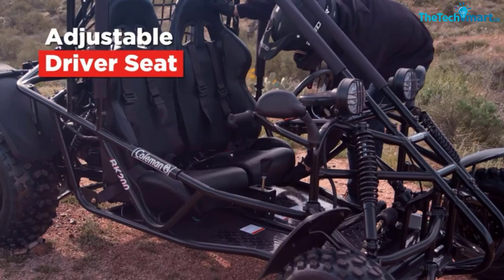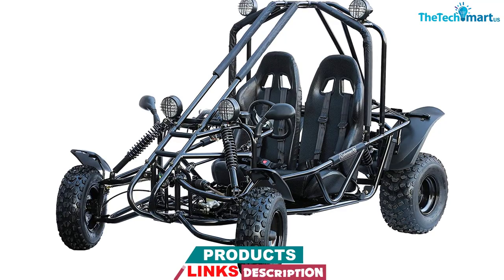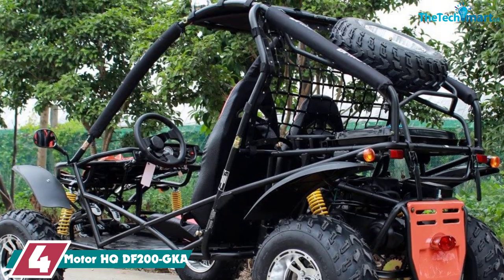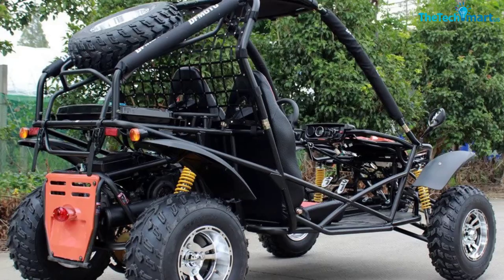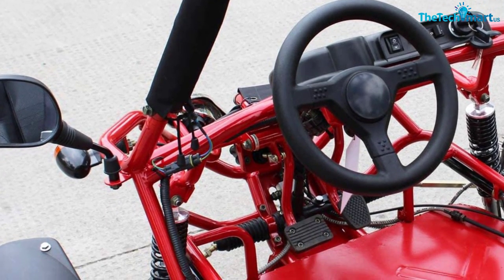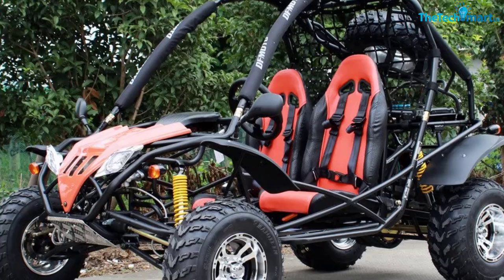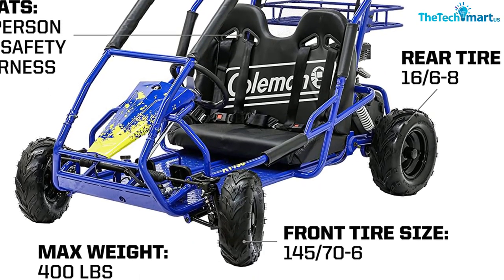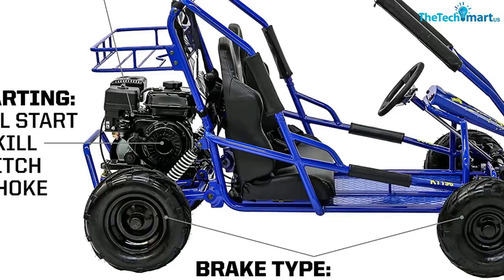✅ Top 5 Best Off Road Go Karts of 2024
List of the Top 5 Best Off Road Go Karts of 2024

▶️ 5.Coleman KT196

▶️ 4.Motor HQ DF200-GKA

▶️ 3.Motor HQ DF125-GKA

▶️ 2.ScooterX Sport Kart

▶️ 1.Coleman Powersports Off Road Go Kart

We hope you like the  Best Off Road Go Karts we select for this year.

If you have any questions related to the  Best Off Road Go Karts which are listed here, please leave a comment down below and we will get back to you as soon as possible.

➥ Prime Discounted Monthly Offering
➥ Try Twitch Prime
➥ Amazon Music Unlimited
➥ Try Amazon Home Services
➥ Kindle Unlimited Membership Plans
➥ Create an Amazon Wedding Registry